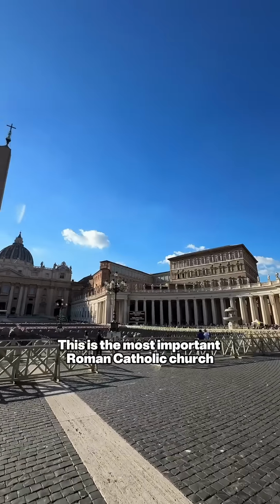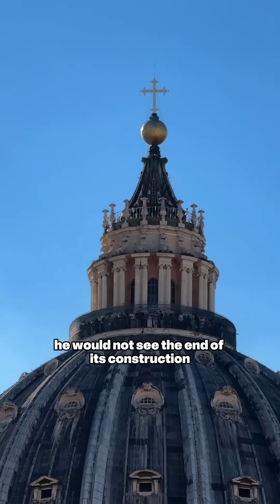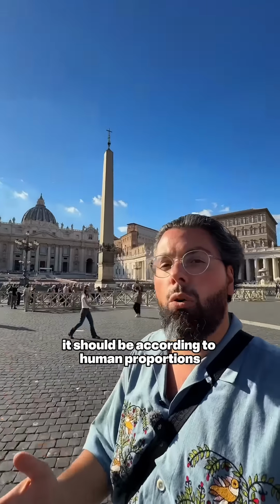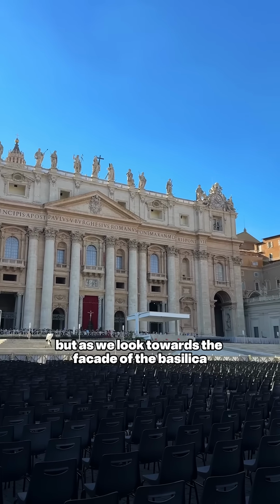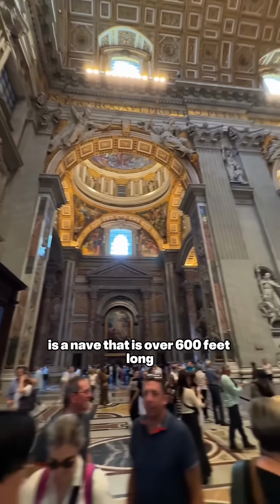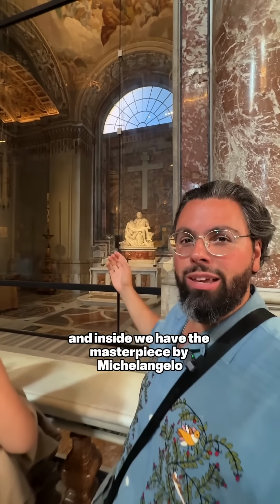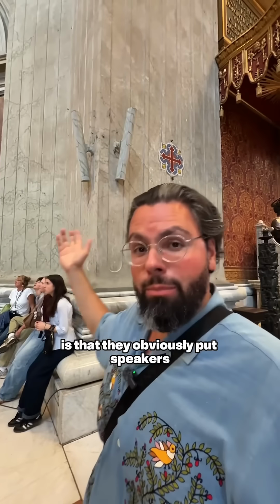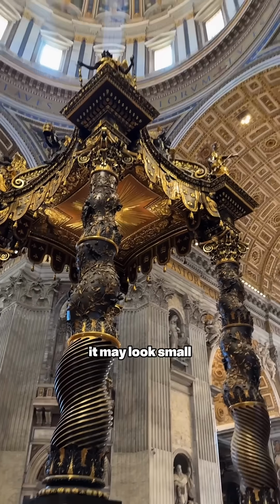Why was St. Peter’s Basilica built?